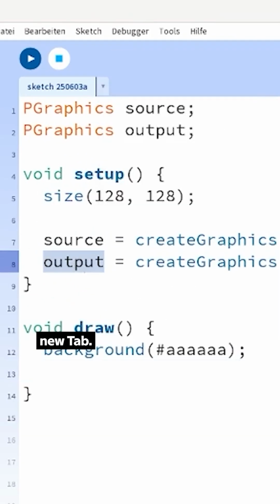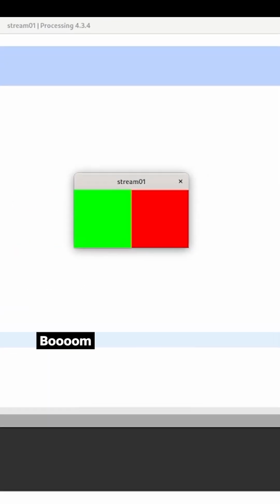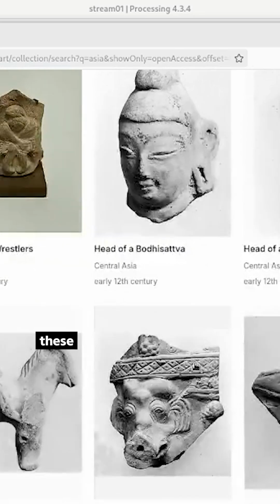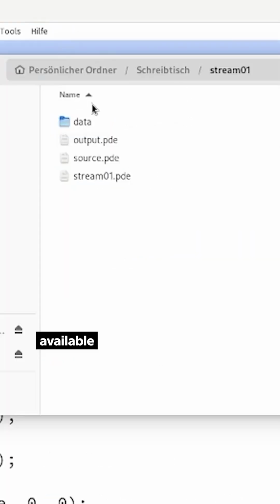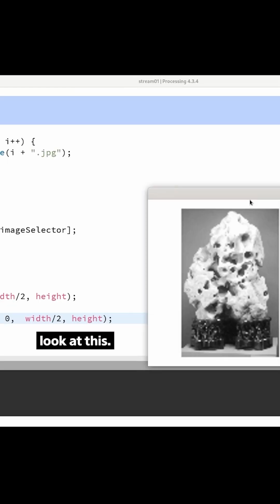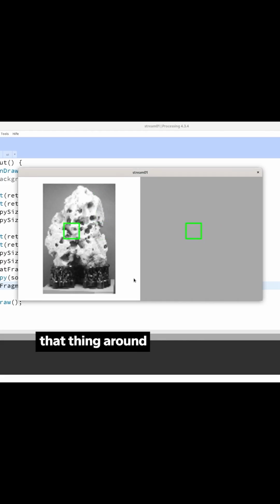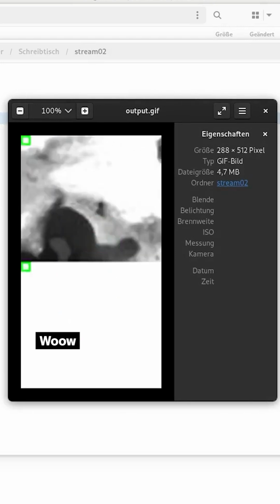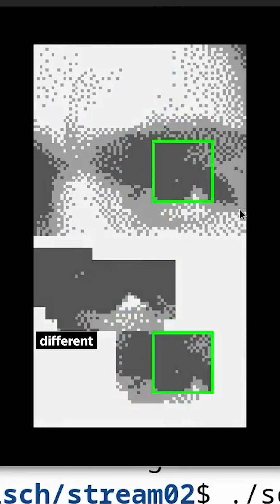Supercut 1 – Turning Code into art 🎨✨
I’m building a brush in Processing, moving it with arrow keys, and turning sketches into GIFs – every experiment brings something new to life.
Got a fun coding idea for a GIF? Let me know!